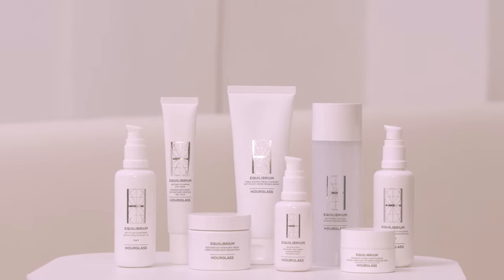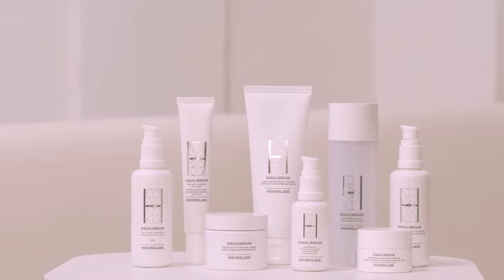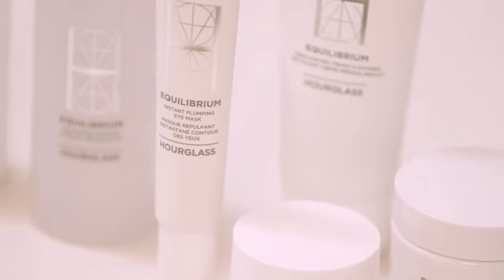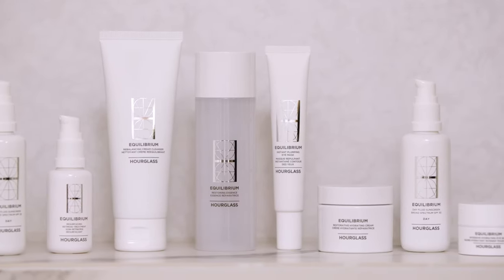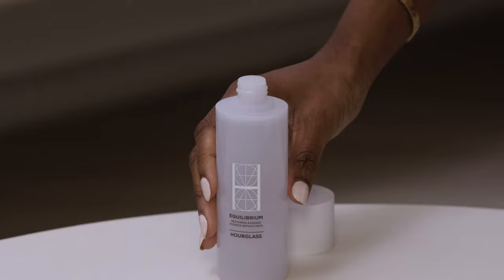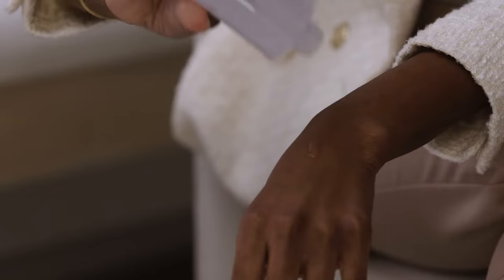Equilibrium Skincare Collection: Dr. Michelle Henry | Hourglass Cosmetics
Board-certified dermatologist and Harvard-trained Mohs surgeon Dr. Michelle Henry shares the transformative results of our Equilibrium Skincare Collection.